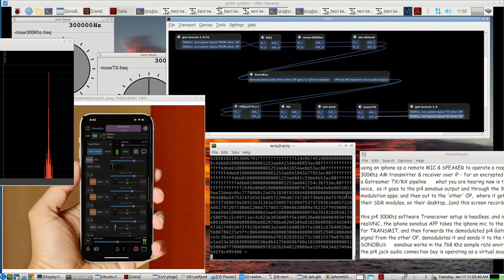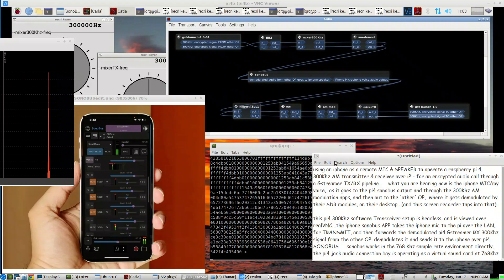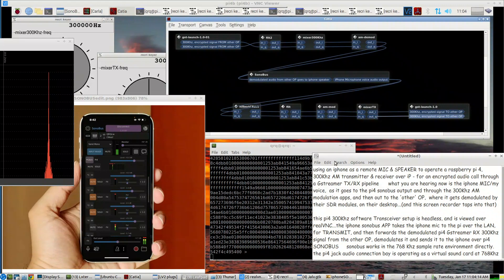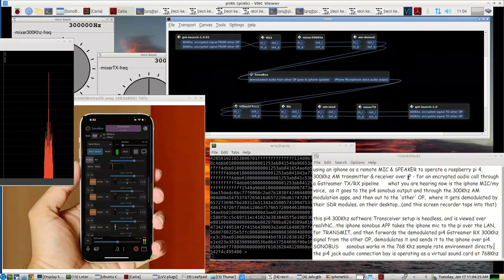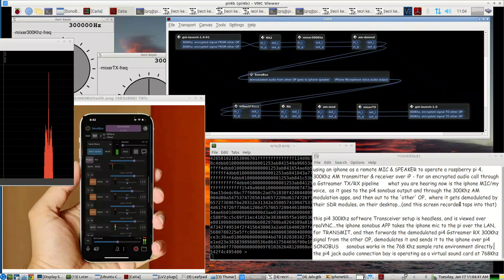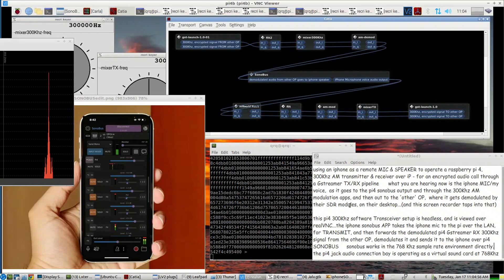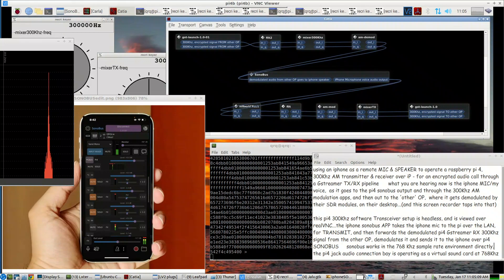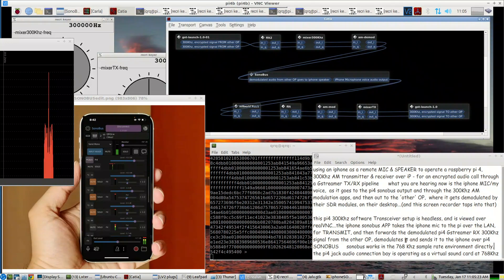use iPHONE via SonoBus, as a remote MiC & SPEAKER(over iP) for a Pi4 encrypted audio conference CALL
Gstreamer provides the audio over ip with encryption via AES256  *plus an additional layer of security using 300Khz AM modulation/demodulation inside a virtual sound card operating at 768Khz sample rate

IPhone uses the ios sonobus APP and a lighting to headset adapter
the iPHONE sends mic audio via sonobus, to a pi4 for modulation/encryption before being sent out to the other OP over a Gstreamer PIPELINE...     the iphone receives via sonobus, the pi4's demodulated, decrypted gSTREAMER PIPELINE audio, from the other OP and is heard on the iphone headset/headphones via the adapter

NOTE: voice is bit too bassy on this video demo(forgot to turn off the bass boost...easily modified and eee-que'D for correction,  but not done this time)